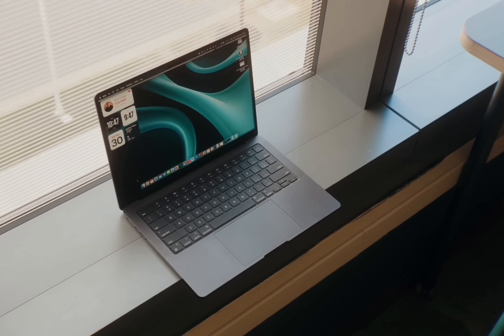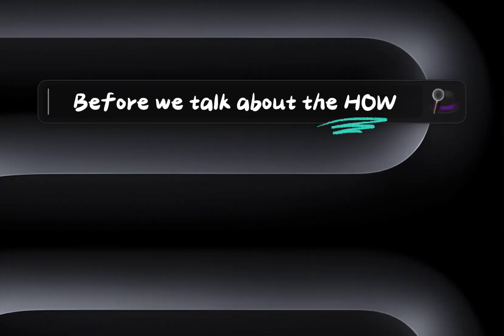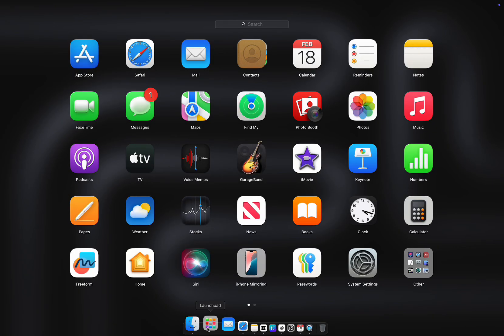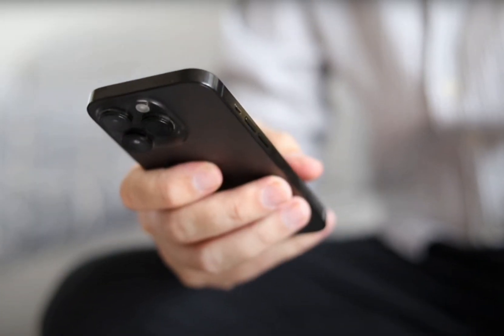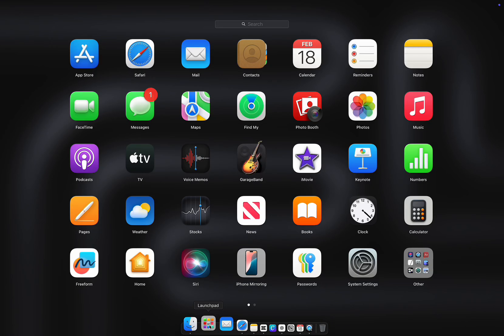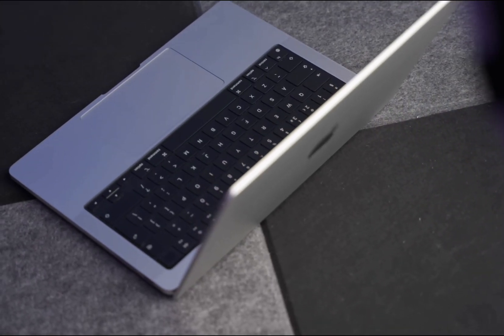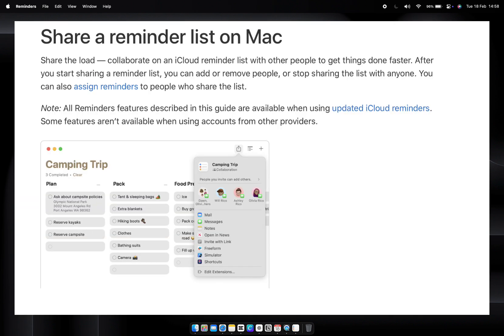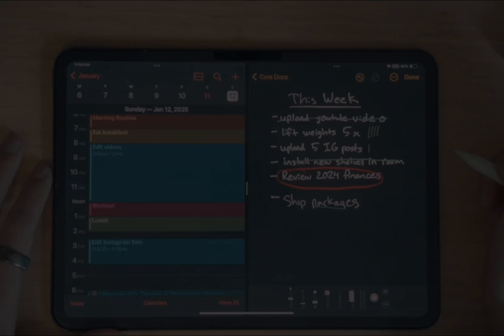The Ultimate Apple Productivity Setup: The Only Apps You Need!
Looking to supercharge your Apple ecosystem and boost productivity? In this video, I’ll show you the best apps you need for a seamless workflow across your Mac, iPad, and iPhone! From task management to note-taking and automation, these apps will help you stay focused, organized, and efficient.

💬 What are your favorite productivity apps? Drop them in the comments!

📌 Don’t forget to:
📲 Follow me on [social media links] for more updates!